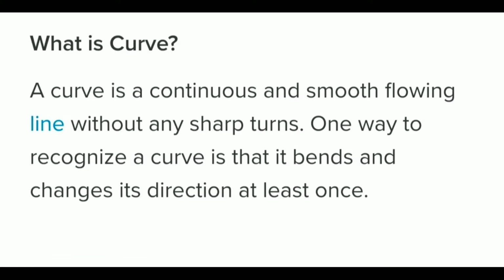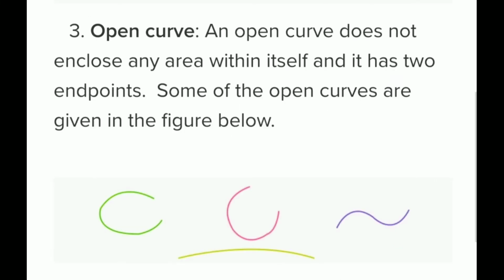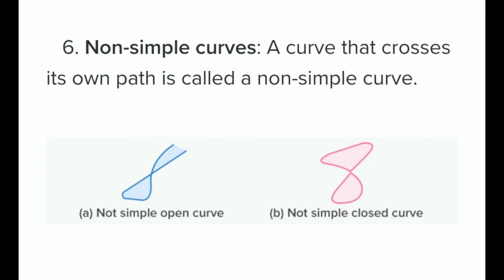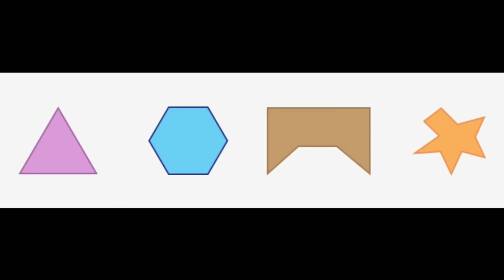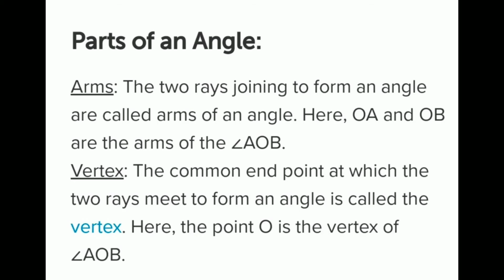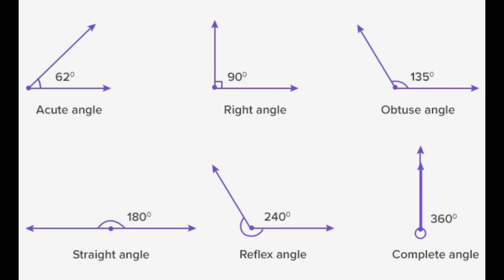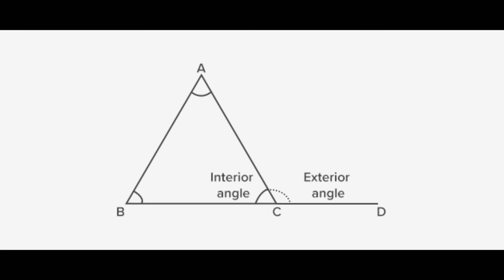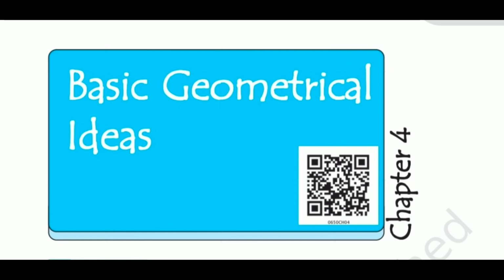Basic Geometrical ideas.. Chapter 4.2 and 4.3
Curves,  Polygon and Angles..